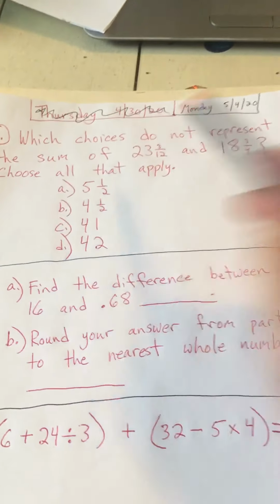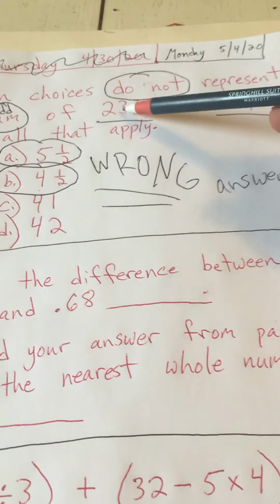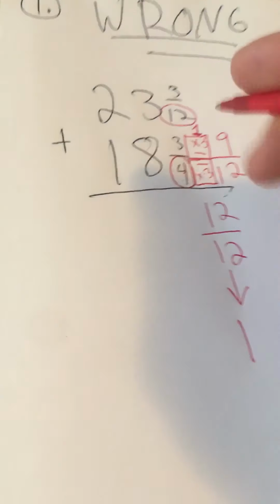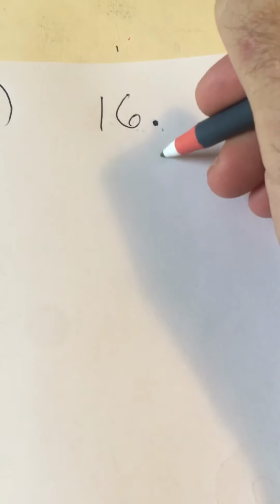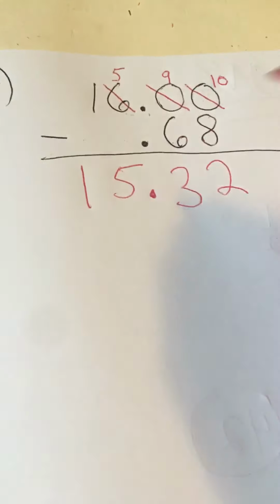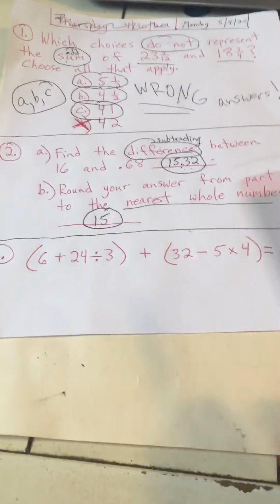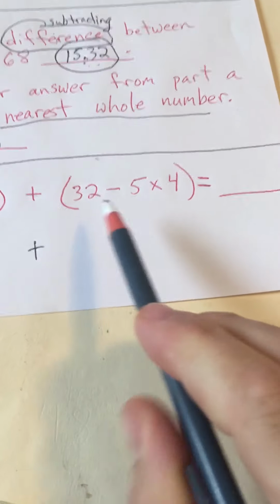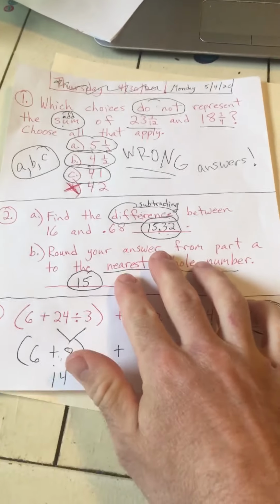Veritas math lesson 5/4/20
Find the sum and difference of fractions. Read the problems carefully because they can be tricky! Also, order of operations. Good luck!